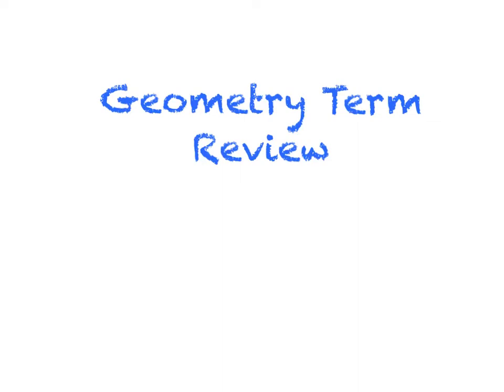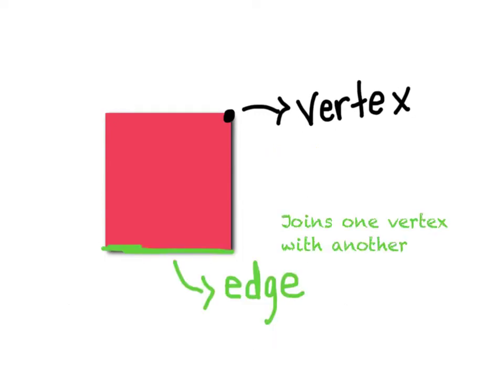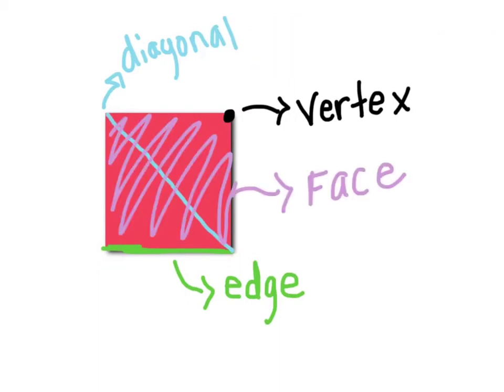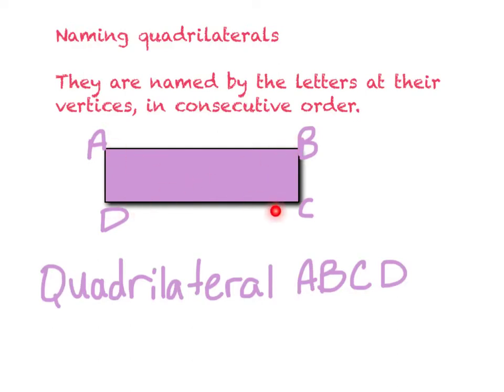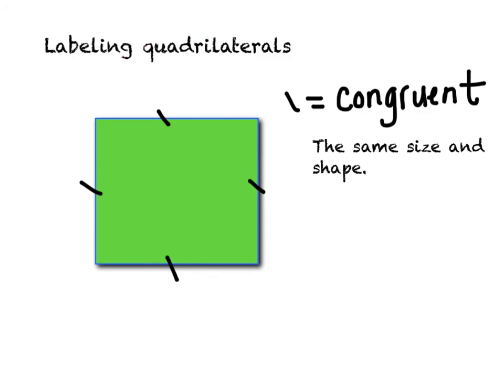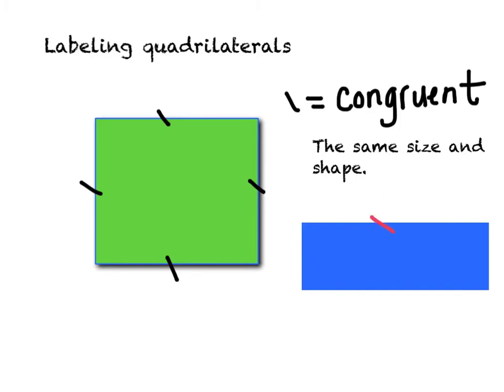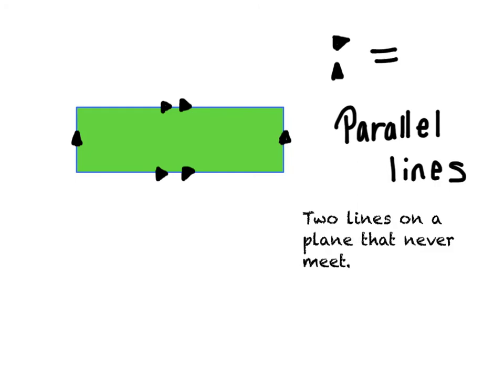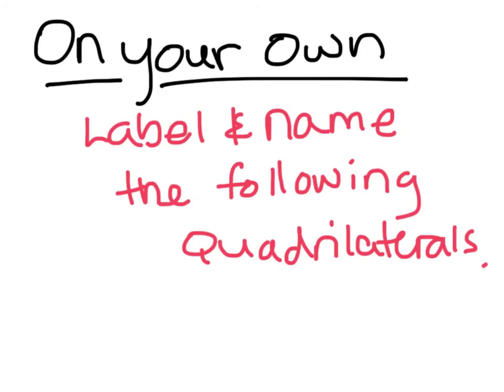Reviewing Geometry Terms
geometry review terms